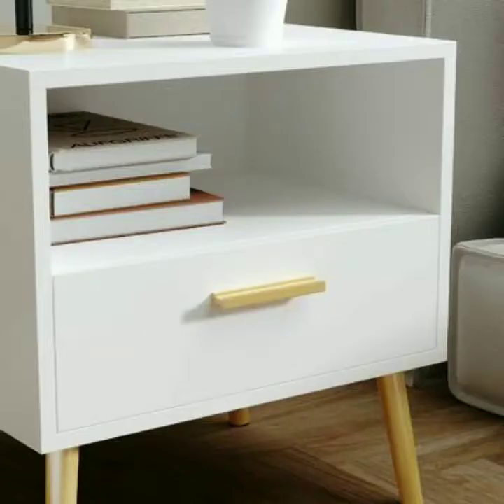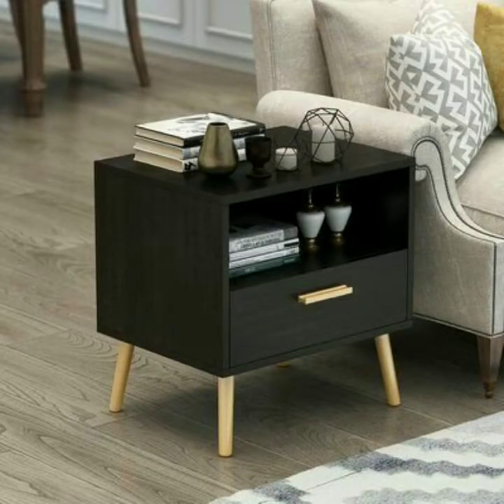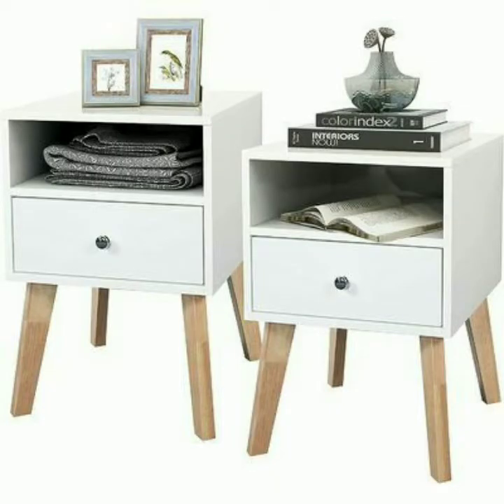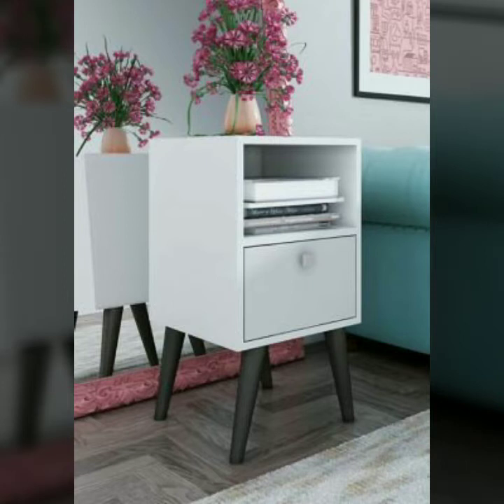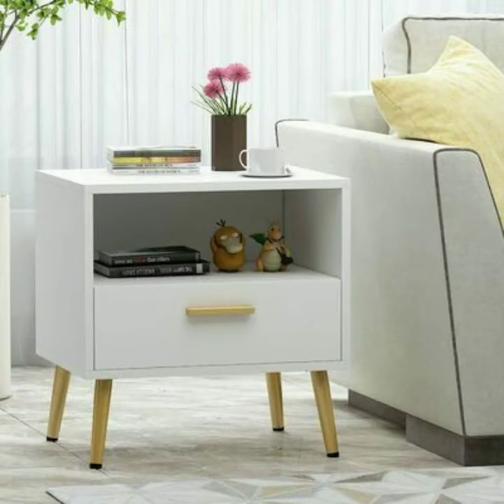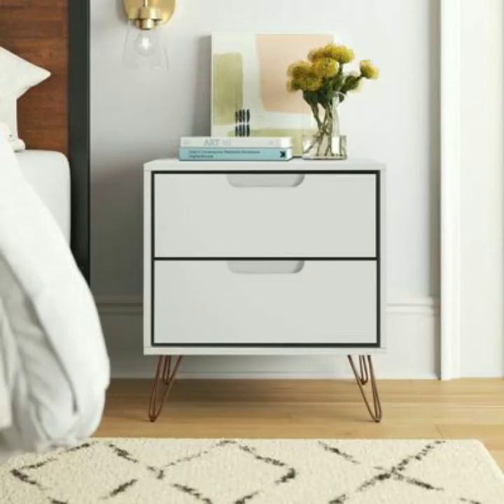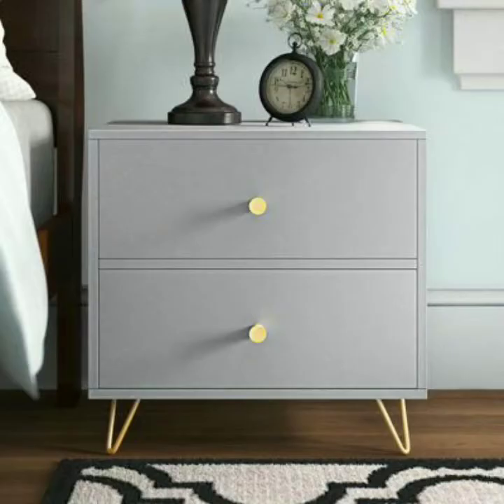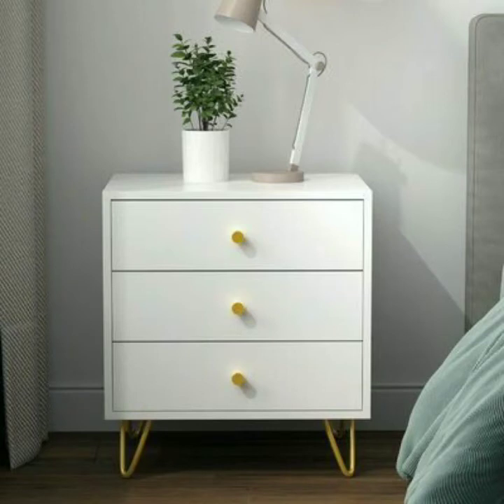Side Table Design Ideas for Bedroom /Latest Side Table Designs /Modern Side Table Decor Designs 2022